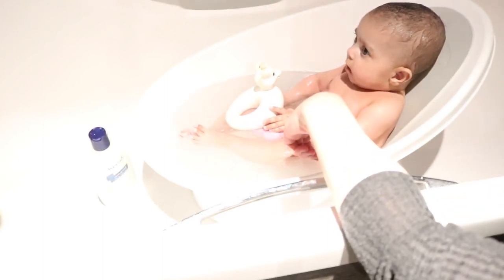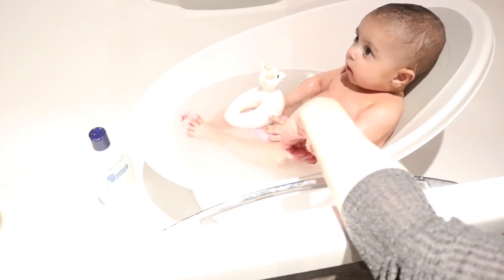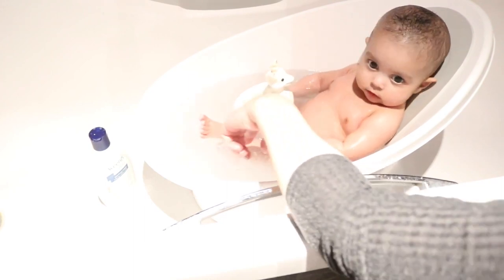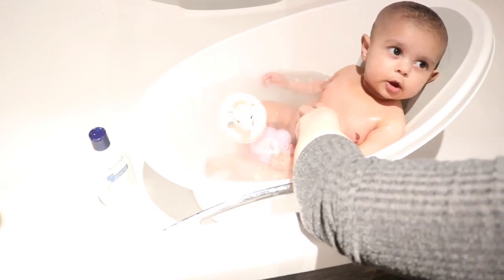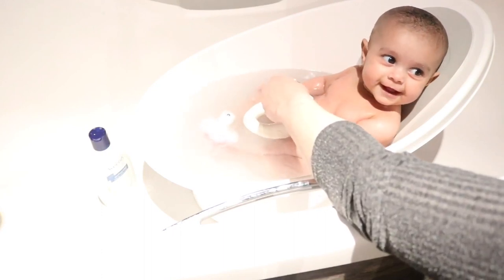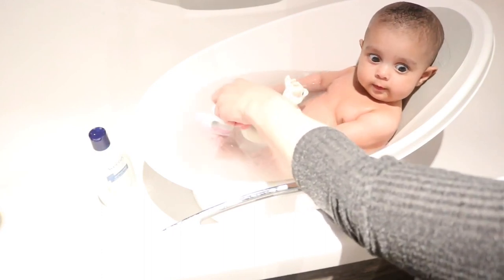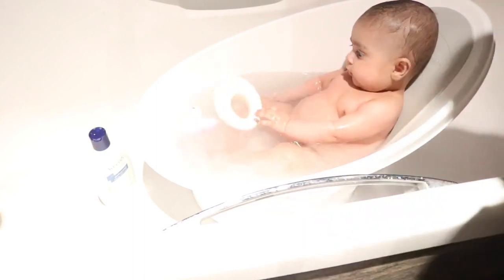The Shnuggle Baby Bath Review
Find us here @iamrebeccahollick

Not an ad
We were sent the bath in return for an honest review